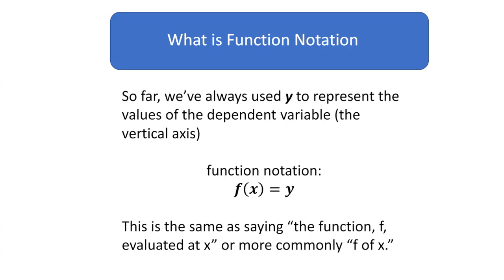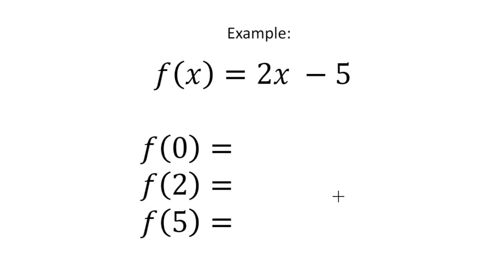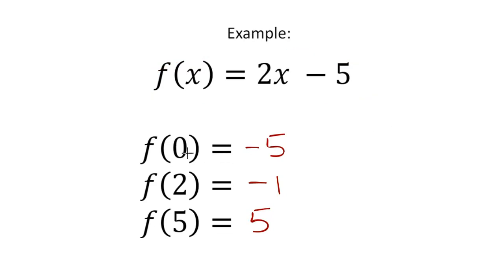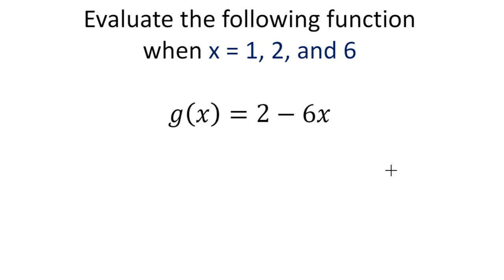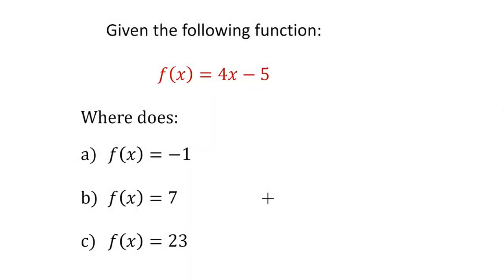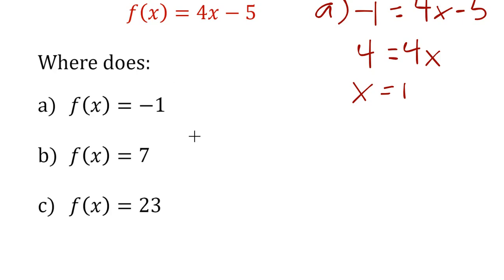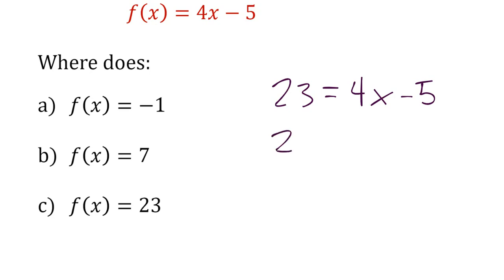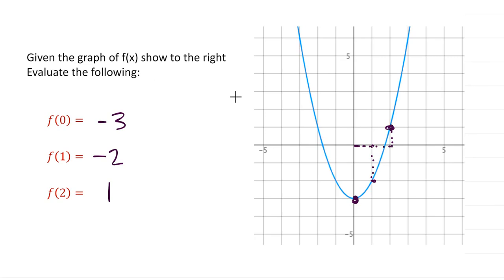What is Function Notation? (With Examples, Algebra 1)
Here, we'll talk about what function notation is and how to evaluate functions using it. Check out the practice problems below, for which I've also provided the corresponding solutions.